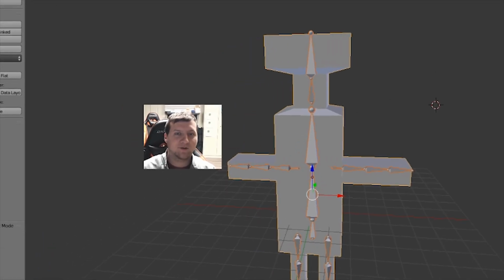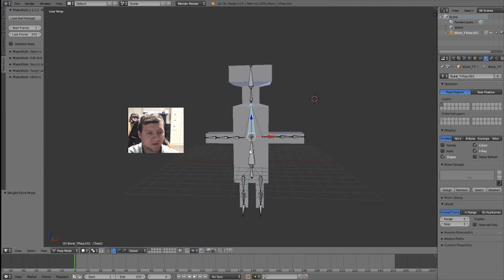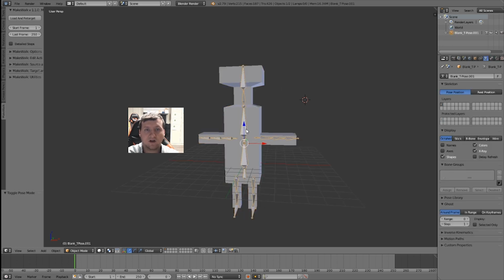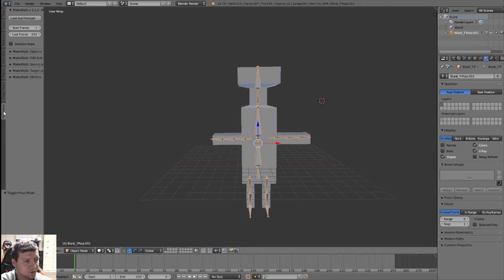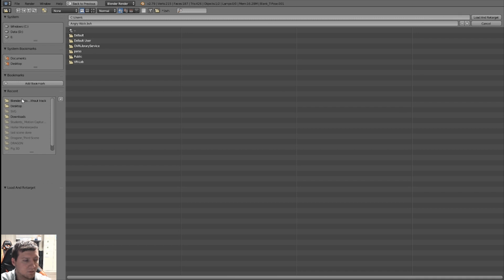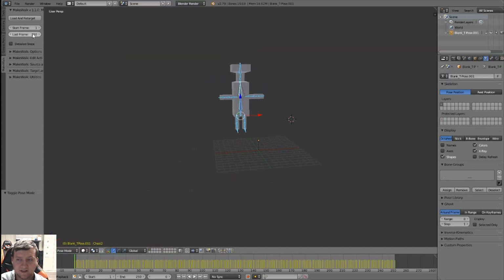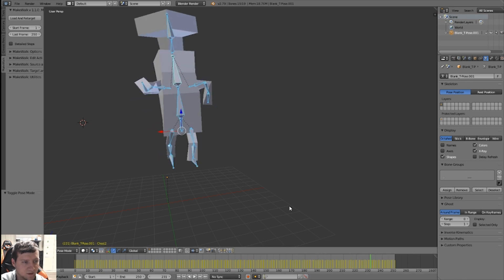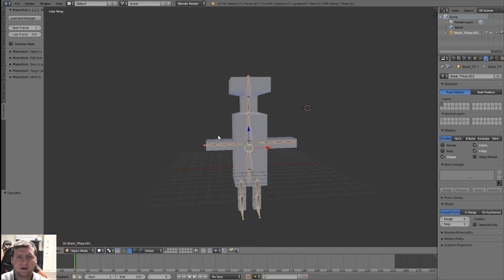Blender - Motion Capture Retarget - Makewalk Tutorial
The Holler is introducing its new Blender tutorial series that aims to show filmmakers and animators how to blend their 3D creations into the real world.